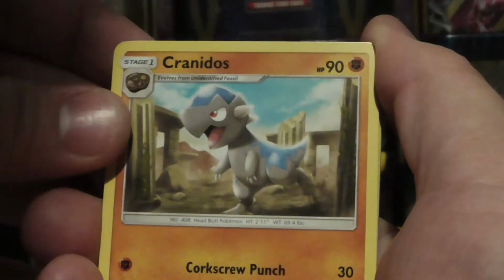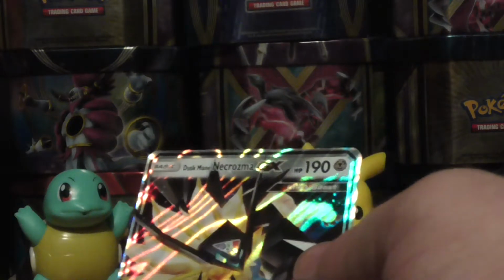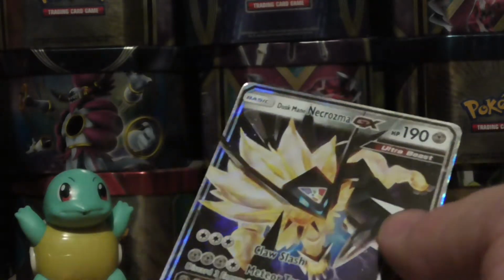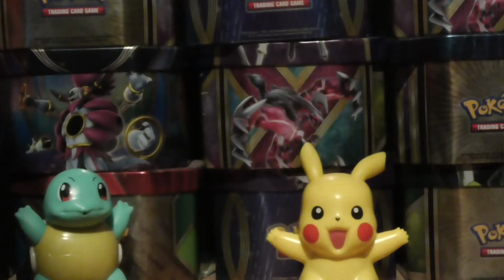Ultra Prism Booster Pack Opening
Opening Up Another Pokemon Ultra Prism Booster Pack I Got From Toys R Us

If You Would Like To Support This Channel Give This Video A Like & Hit The Subcribe Button Also Feel Free To Let Me Know Your Favorite Card From The New Set